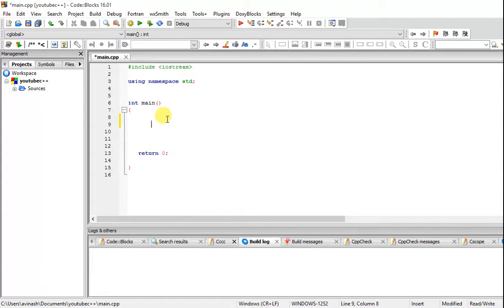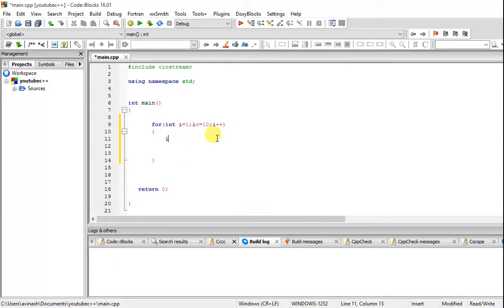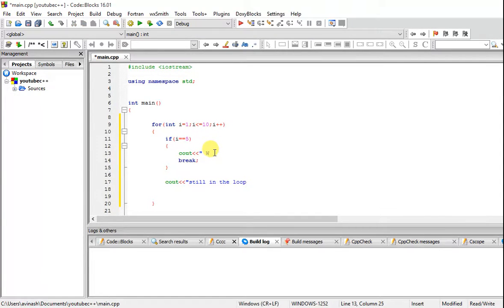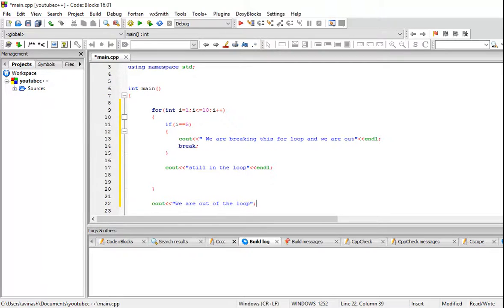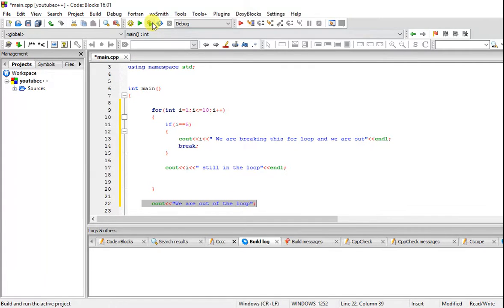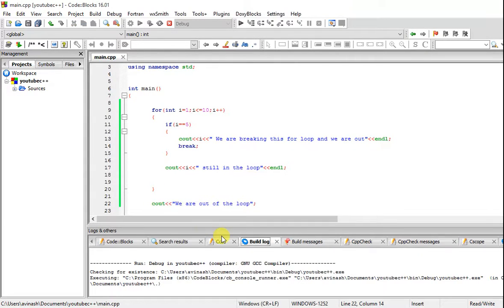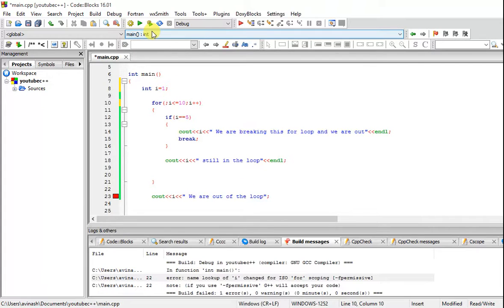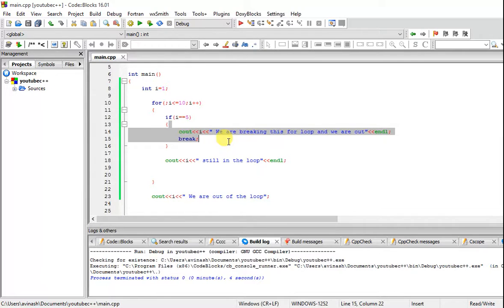Tutorial 15 : Break Statement in C++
This tutorial is about using break statement in c++ programming language , break statement is used to come out of any loop.